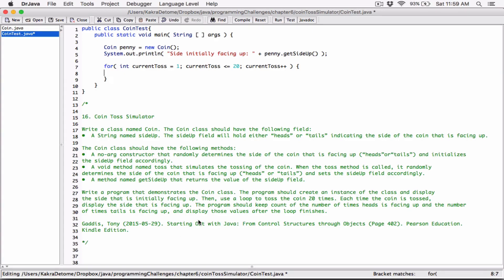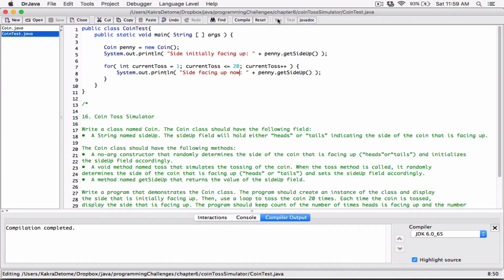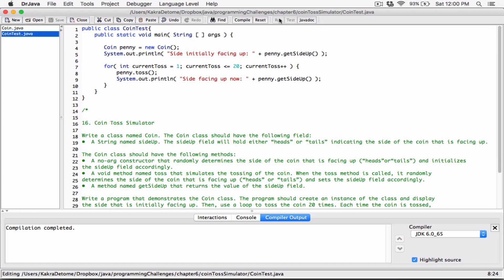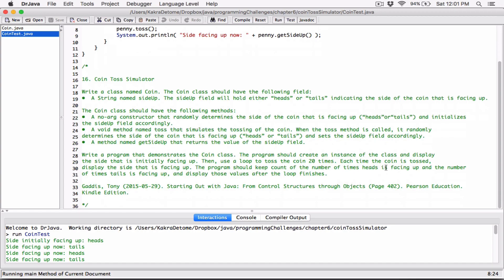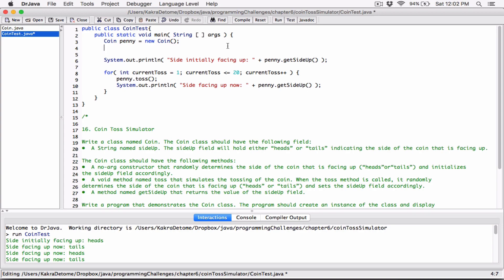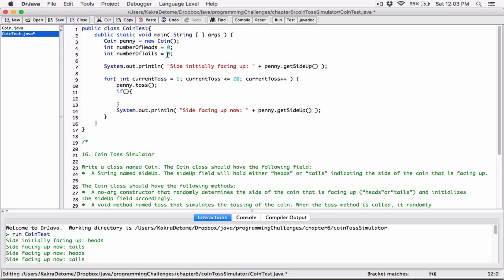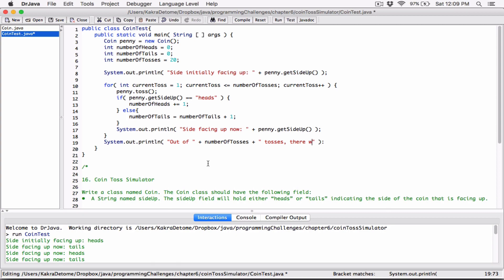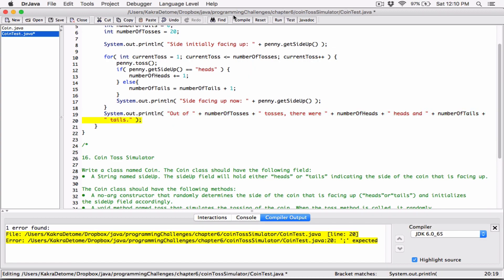6.16. (Part 3) Coin Toss Simulator - Java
Chapter 6
Programming Challenges
16. Coin Toss Simulator

Write a class named Coin. The Coin class should have the following field:
•  A String named sideUp. The sideUp field will hold either “heads” or “tails” indicating the side of the coin that is facing up.

The Coin class should have the following methods:
•  A no-arg constructor that randomly determines the side of the coin that is facing up (“heads”or“tails”) and initializes
the sideUp field accordingly.
•  A void method named toss that simulates the tossing of the coin. When the toss method is called, it randomly
determines the side of the coin that is facing up (“heads” or “tails”) and sets the sideUp field accordingly.
•  A method named getSideUp that returns the value of the sideUp field.

Write a program that demonstrates the Coin class. The program should create an instance of the class and display the side that is initially facing up. Then, use a loop to toss the coin 20 times. Each time the coin is tossed, display the side that is facing up. The program should keep count of the number of times heads is facing up and the number of times tails is facing up, and display those values after the loop finishes.